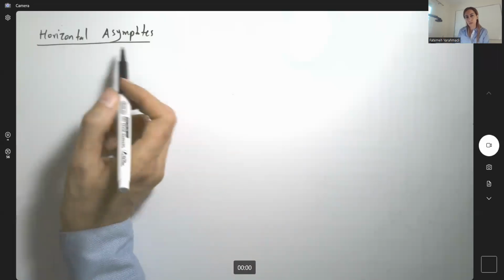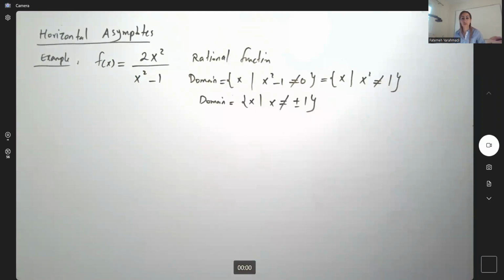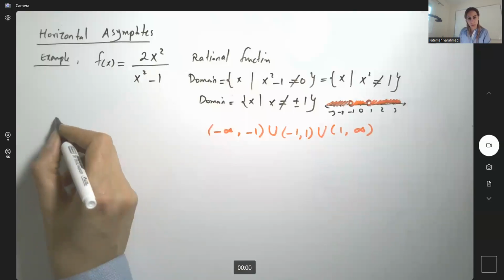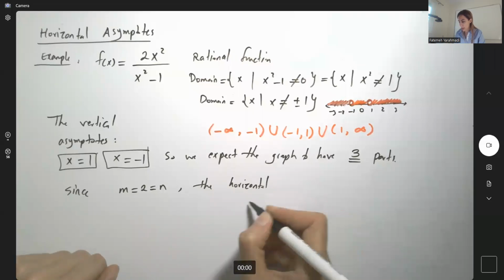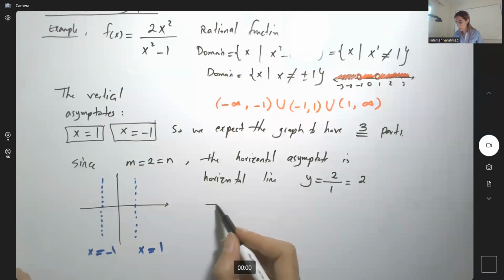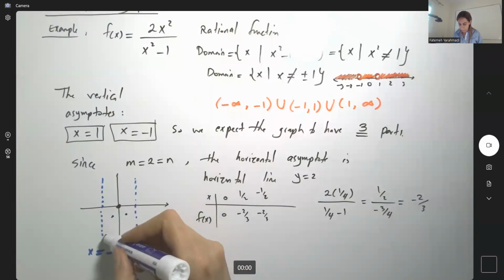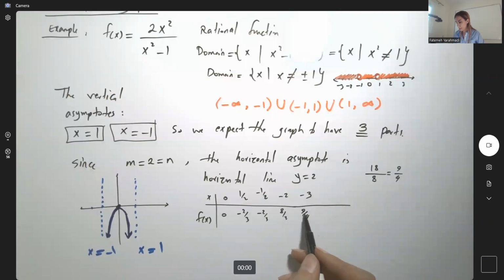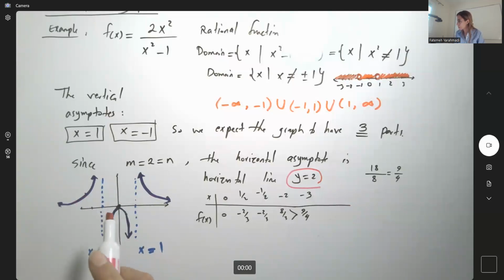Horizontal and Vertical Asymptotes Example for a Rational Fuction